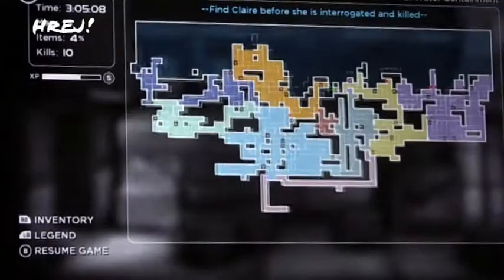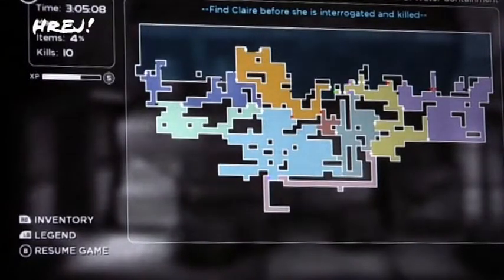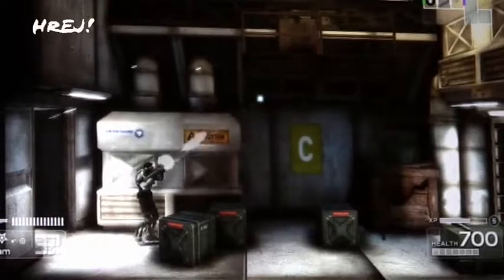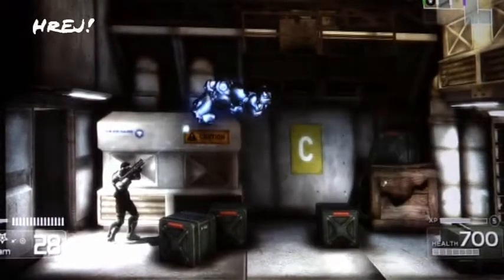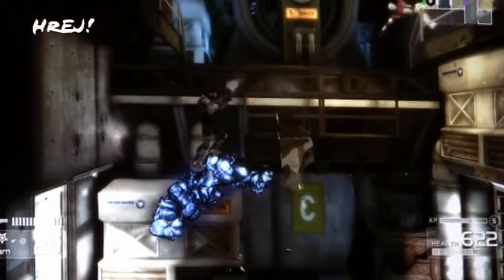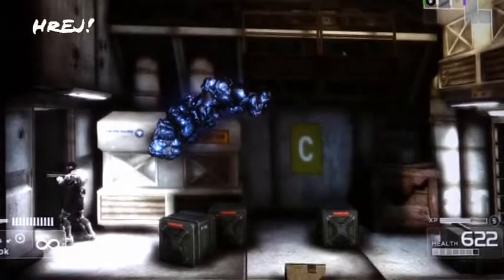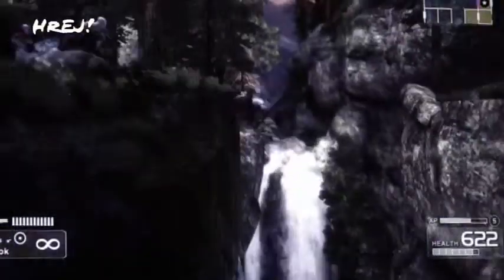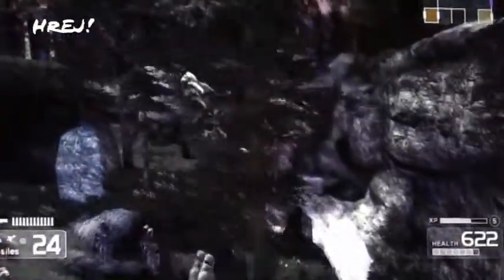E3 Video: Shadow Complex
Vývojáři z Epicu si pro tentokrát dali pokoj s Gears of War a prostřednictvím svého megamana, Cliffyho B, představili zajímavou plošinovku Shadow Complex, která bude k dispozici skrze Xbox Live Arcade. Nejen podle tohoto videa vypadá hra zajímavě.